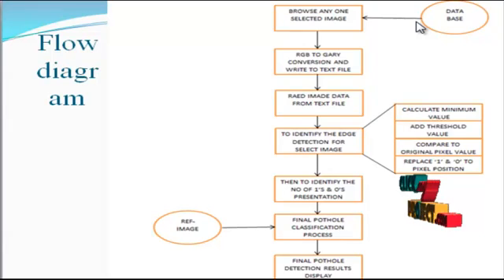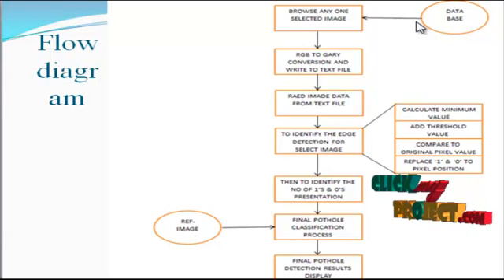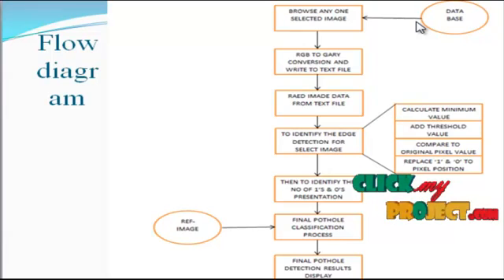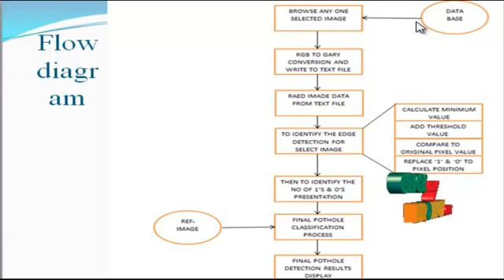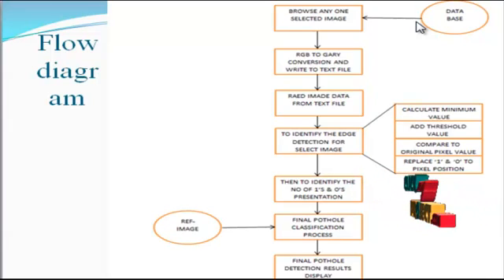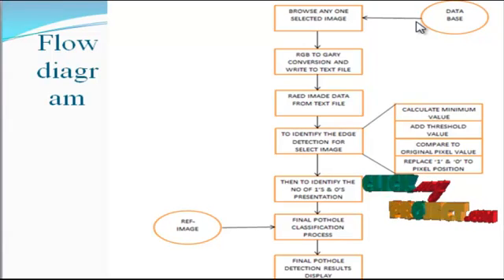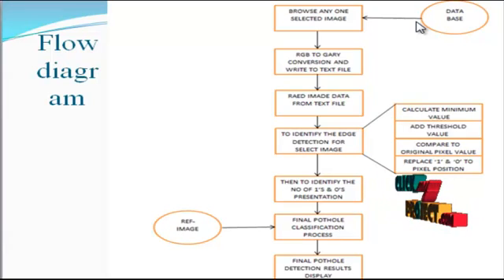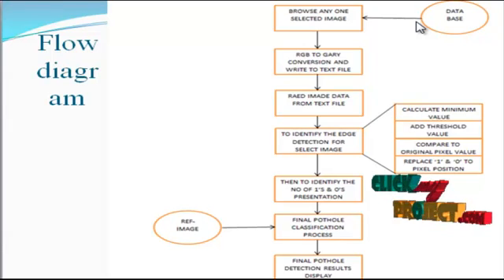A Low-Power Edge Detection Image Sensor Based on Parallel Digital Pulse Computation